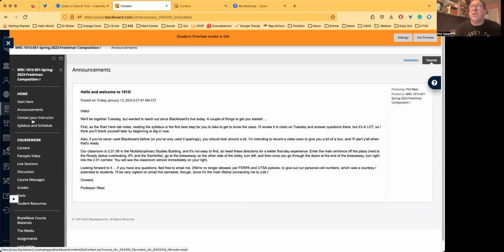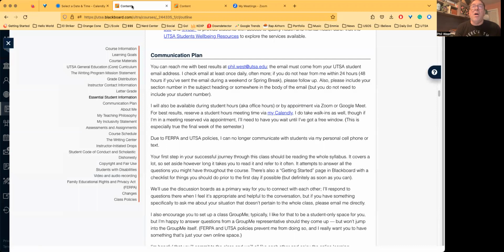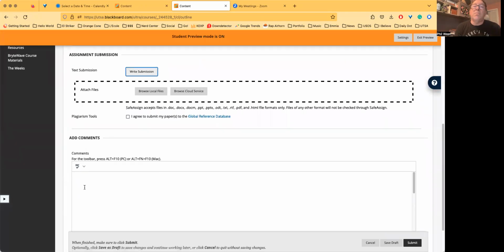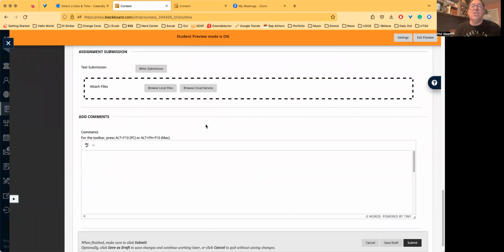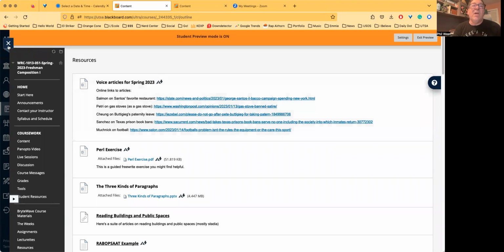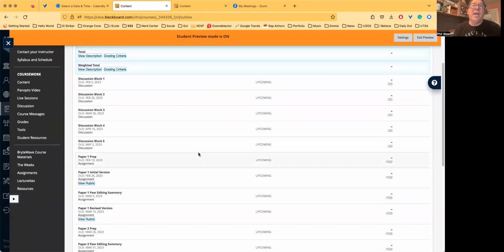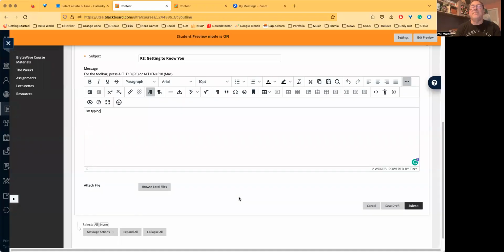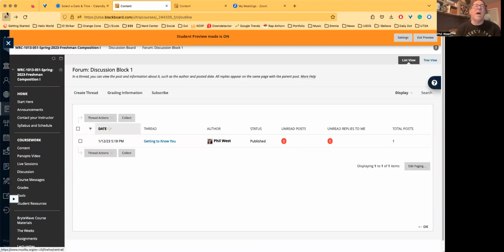Welcome Video, Spring 2023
Here's a look at Blackboard for all you Spring 2023 students